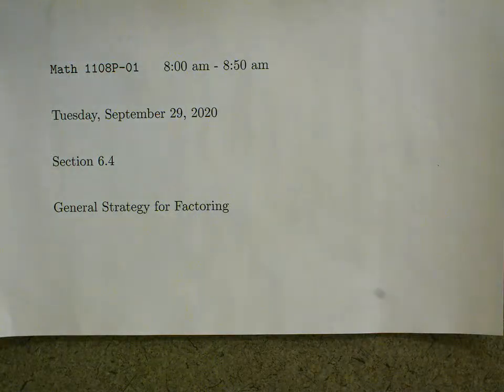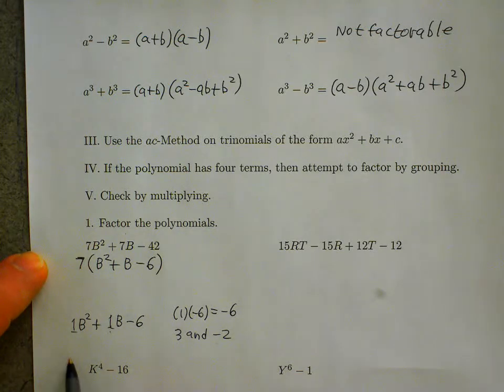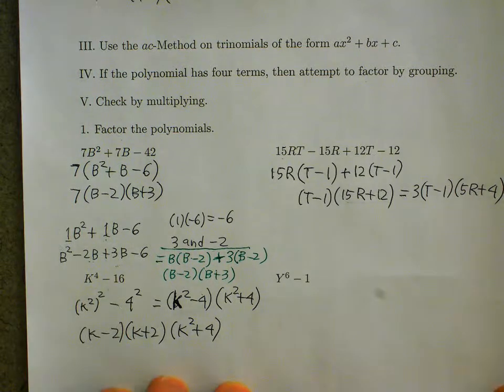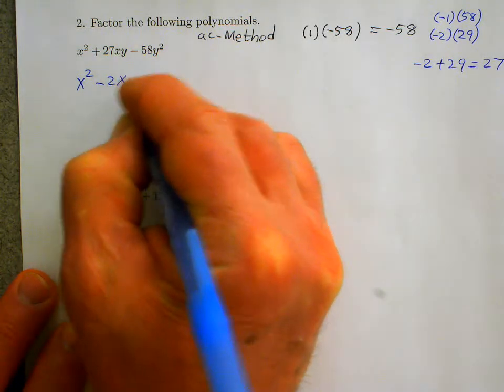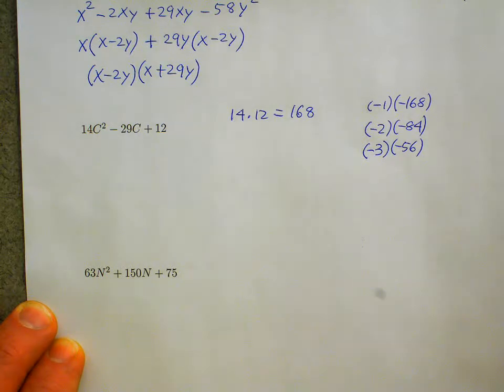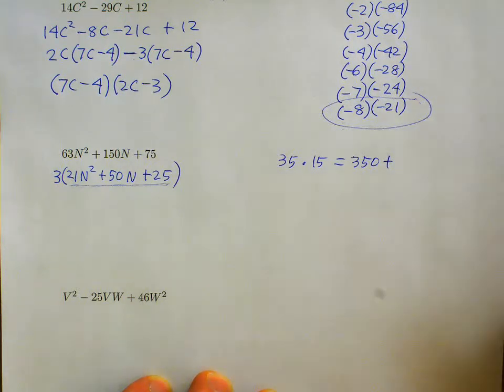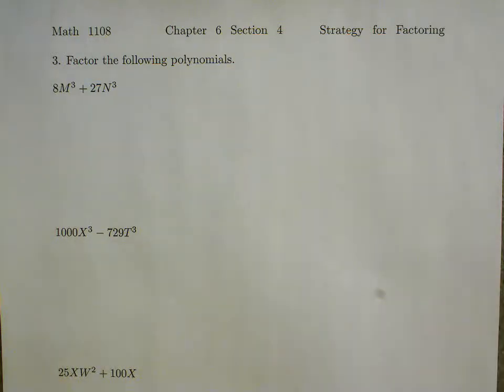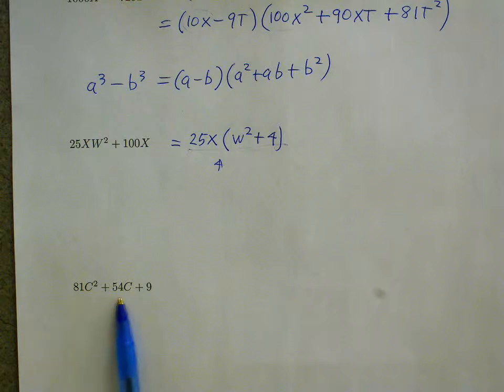Math 1108P-01 Class on Tuesday, September 29, 2020